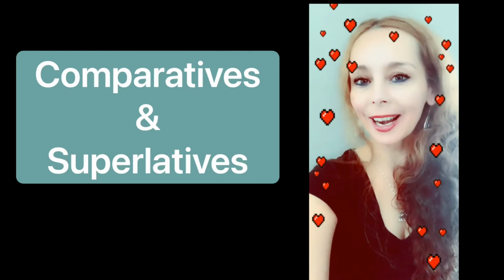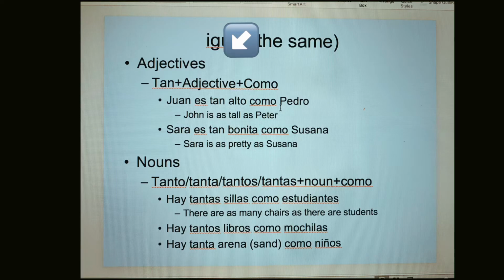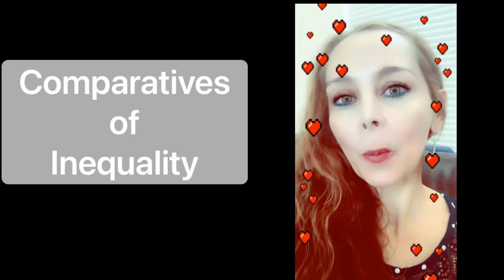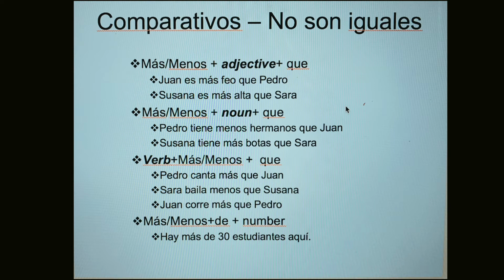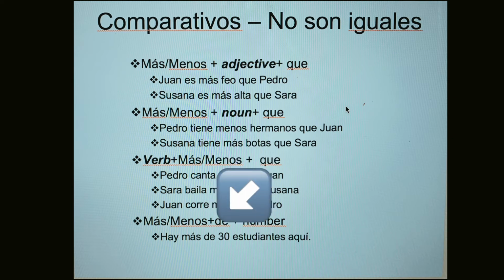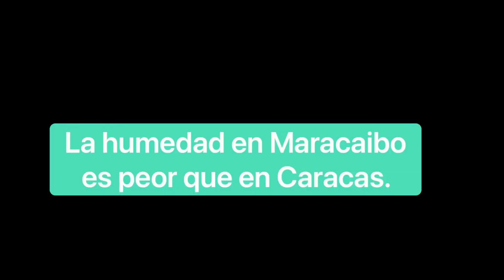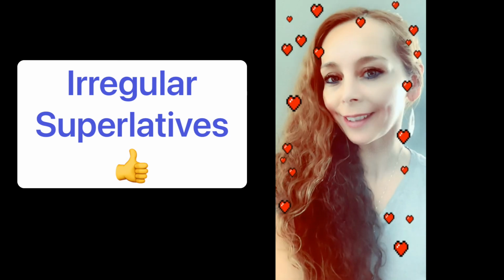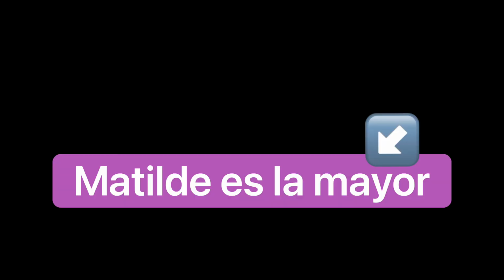Comparatives & Superlatives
SPAN 1010